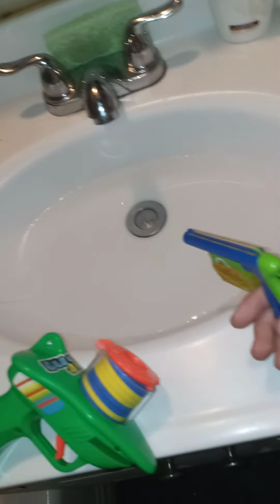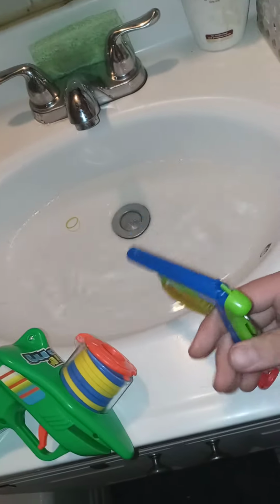shooting real guns